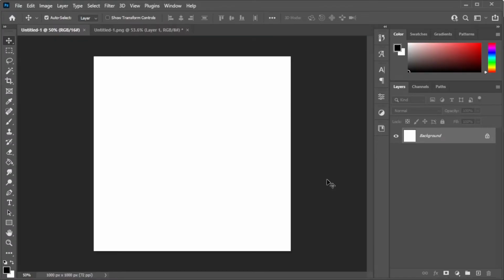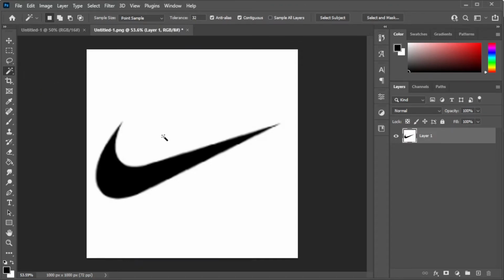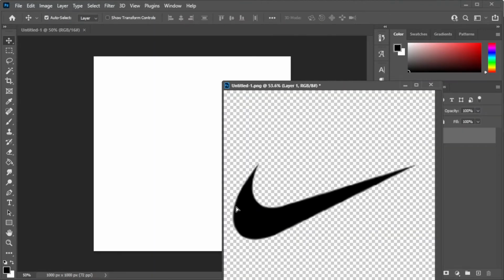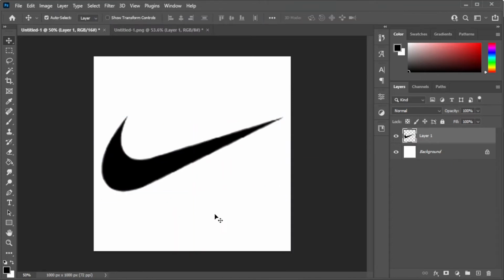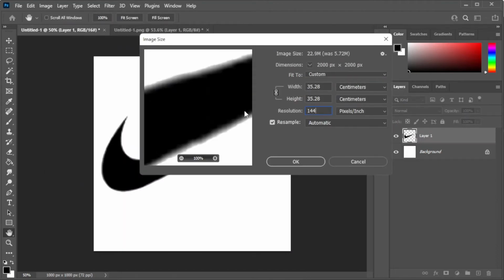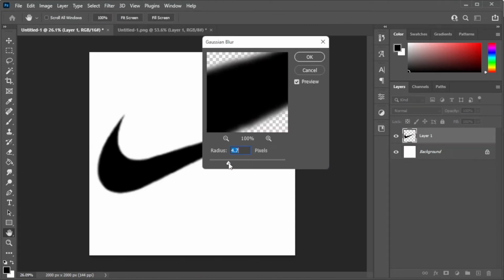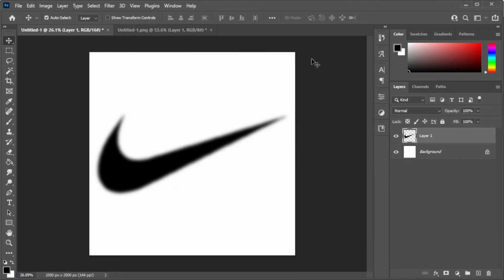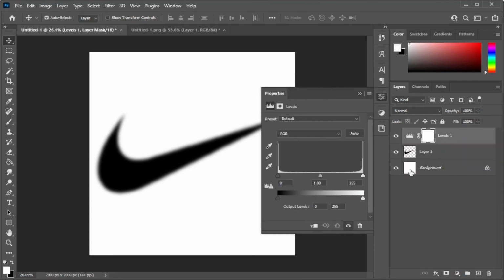Enhance the Quality & Resolution of a Low Quality Logo in Photoshop! (Under 3 Minutes)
Have a poor quality logo or icon that you would like to enhance?  You can fix blurry edges and increase the quality with a few simple tweaks.  Watch this tutorial to see exactly how!

00:00 (Intro) Turn Low Quality Logo to High Quality
00:17 Open Canvas and Logo
00:27 Removing the Background
01:09 Increase Resolution Value
01:24 Setting Gaussian Blur Settings
01:50 New Layer & Level Adjustment
02:19 Final Result